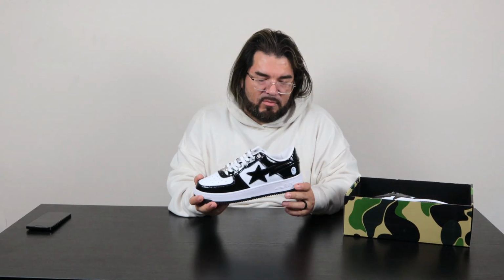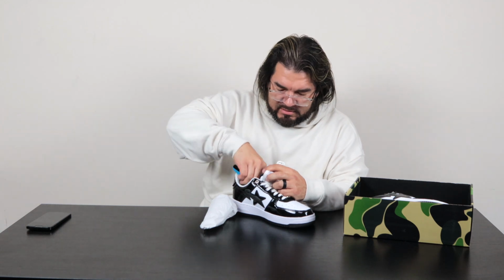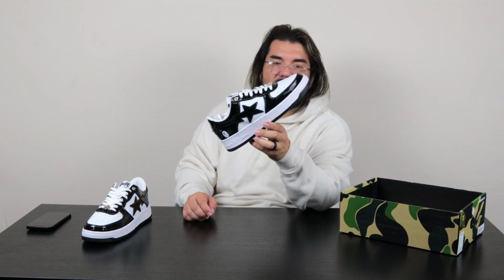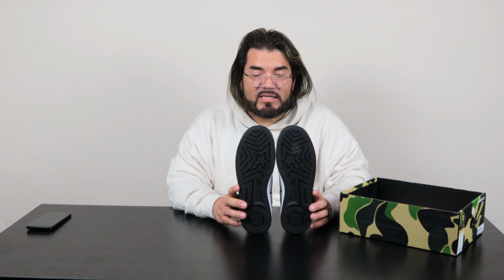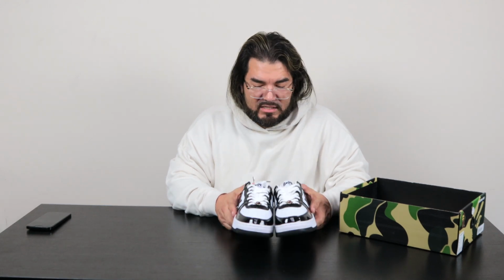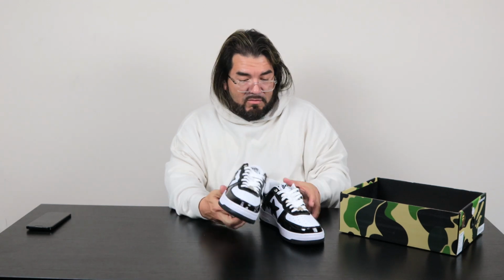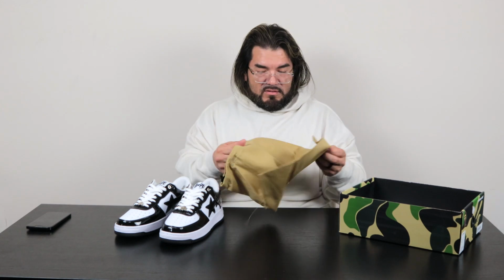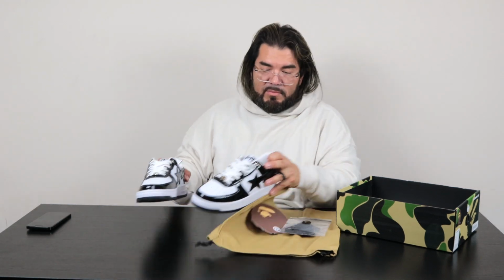A BATHING APE BAPE STA PATENT LEATHER ON FEET REVIEW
Friends and Family, Welcome back to another
episode! Today, we are featuring the “Jordan 1 Bathing Ape!" Are they the best in the game? Are these the best Jordan's  out there? Watch the video and find out!

“ @theriverafamilyofficial  " We love sneakers  and  we love to make YouTube videos about them as well as bringing you quality entertainment 😎✌️. Our channel has sneaker collections from Nike, Jordan, and Yeezy. We do reviews and provide that quality entertainment .